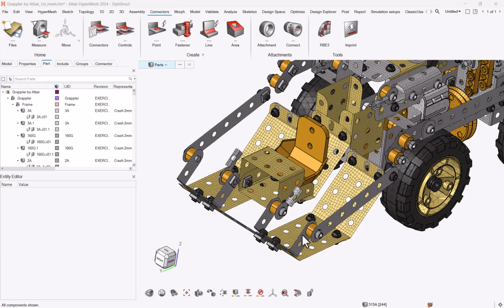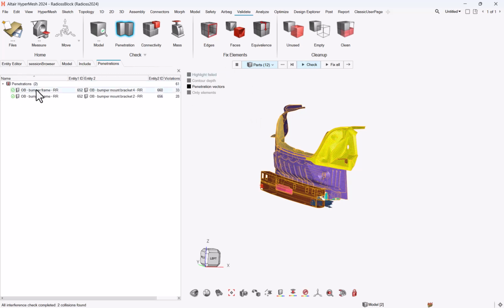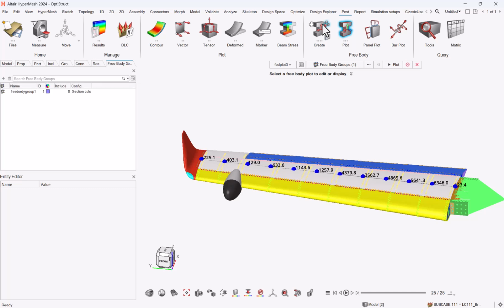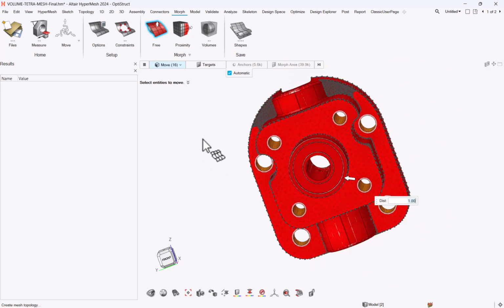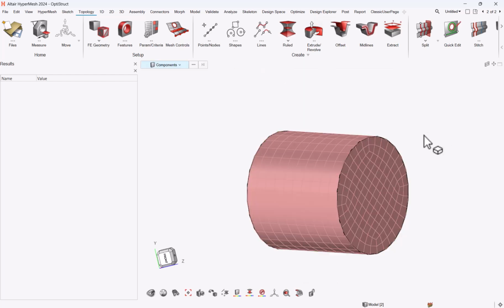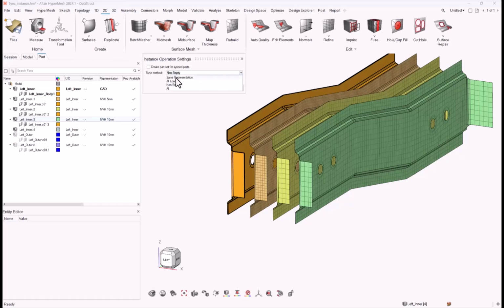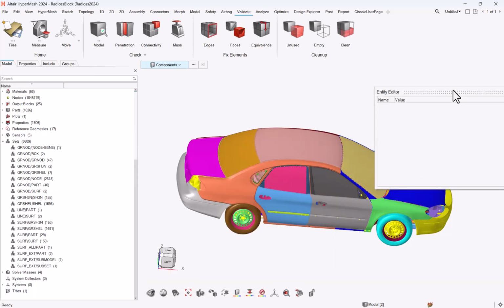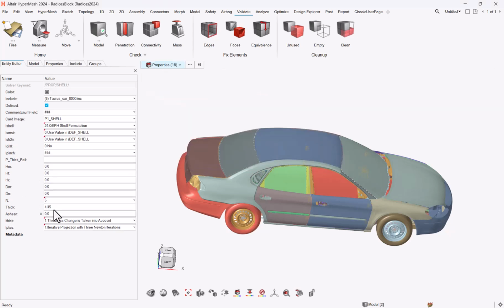HyperMesh 2024.0 Top10 features - Part1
In this video we expose the first part our TOP10 preferred features from HyperMesh 2024.

0:00 #10: Connectors and Part Browser
02:05 #9: Penetration Tool
04:45 #8: Free Body Diagram
06:50 #7: Performances
09:55 #6: Mesh
12:55 #5: Multi synchronization of instances
18:10 #4: Entity Editor